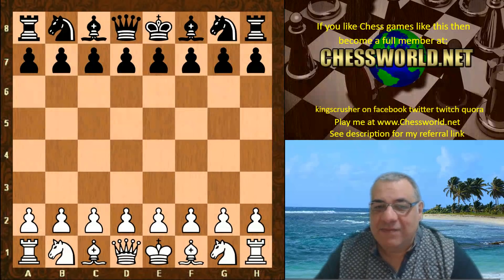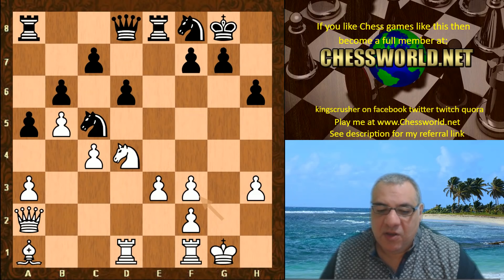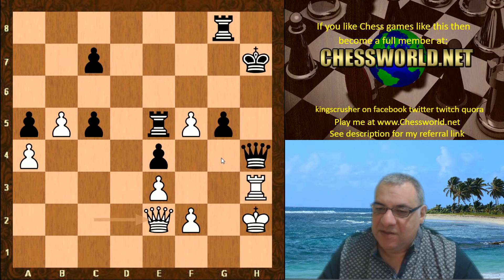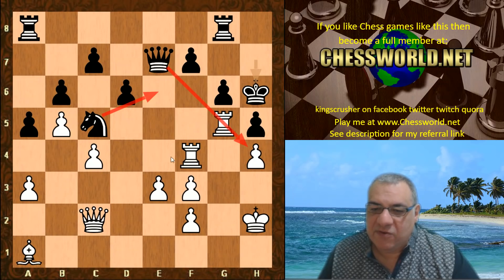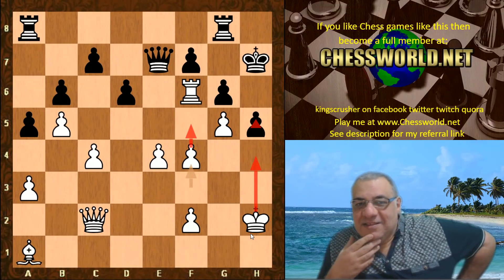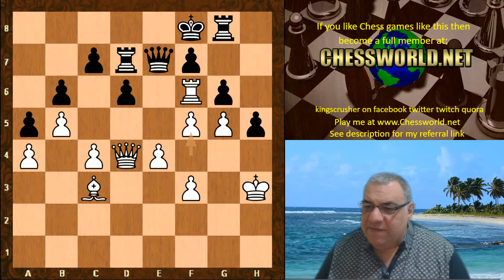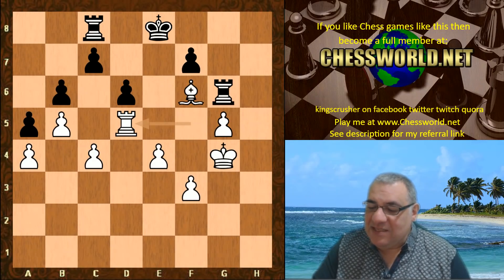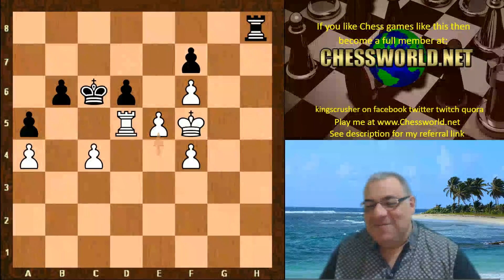Highly Evolved Google Deepmind's Alphazero reveals incredibly beautiful new games - Game 4 of 20